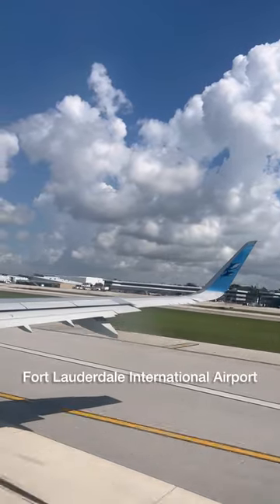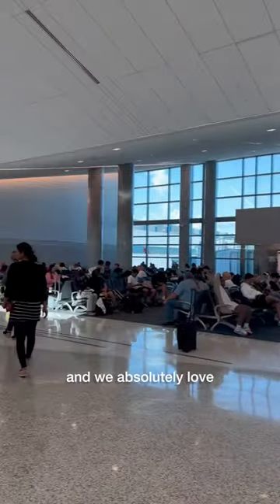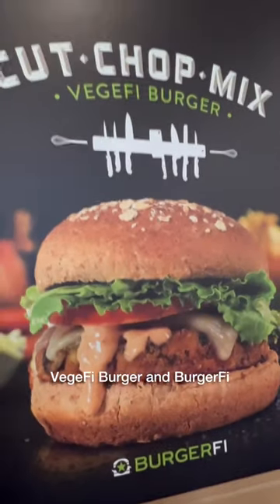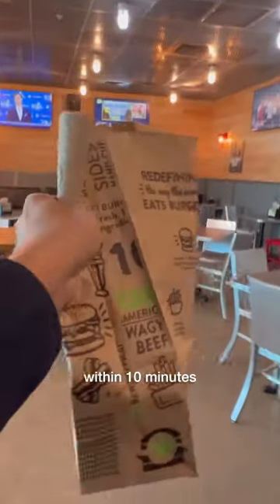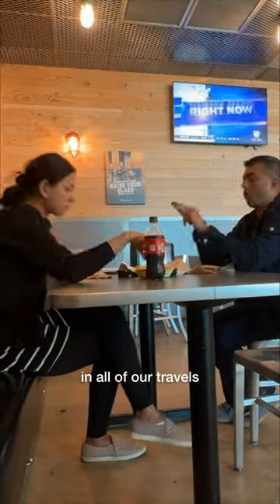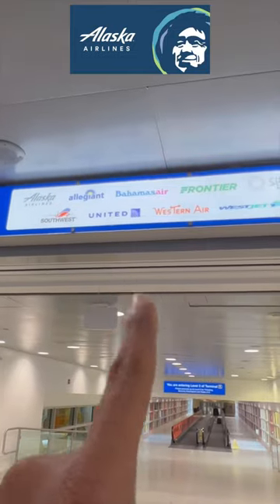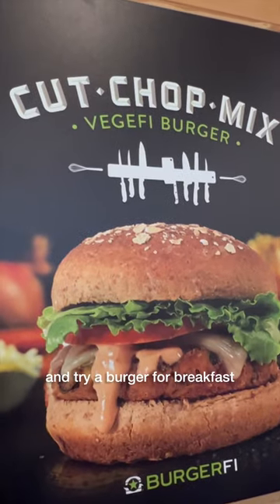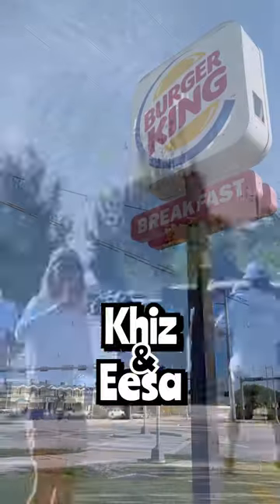WHAT WE ATE AT FORT LAUDERDALE AIRPORT?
Airport food can be expensive and not good but not at Fort Lauderdale International Airport terminal 1 where we tried BurgerFi's Veggie burger for breakfast for only $9 and it was fresh and delicious. And yes, the terminal 1 is the place to be at FLL